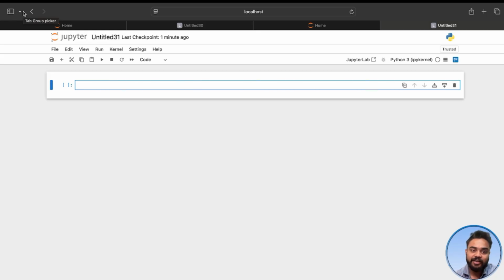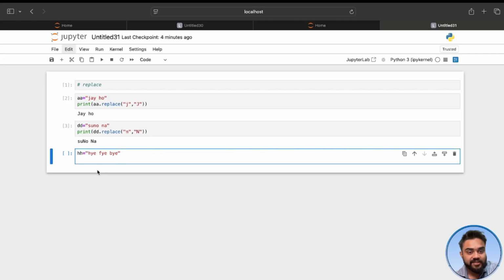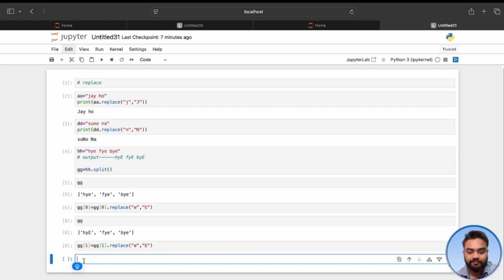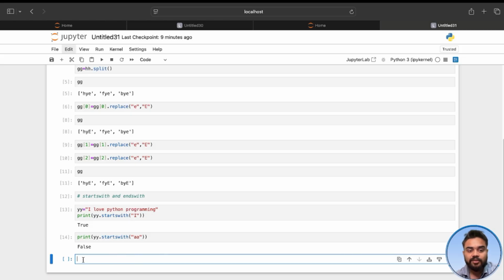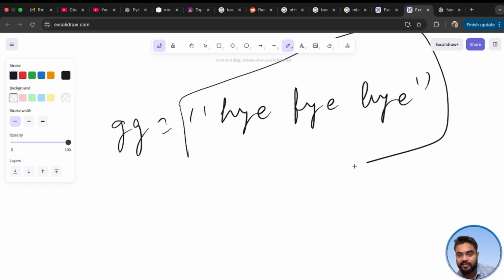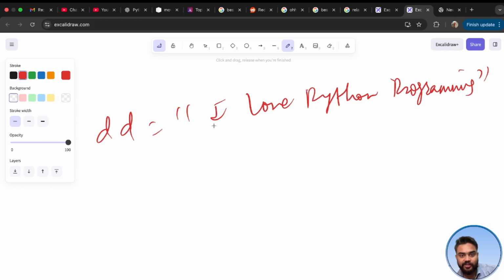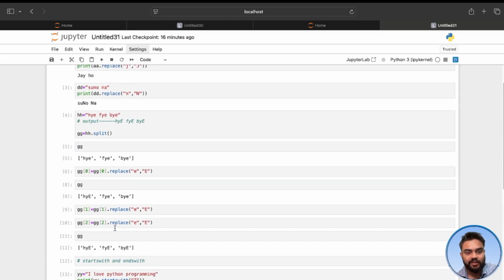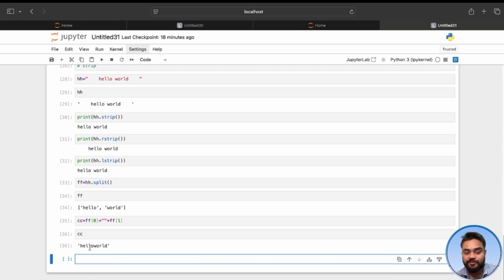python for beginners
In this video, you will learn String Methods in Python Programming with simple explanations and real-world examples.
String methods are one of the most important concepts in Python and are widely used in text processing, data cleaning, automation, and interview questions.

Why string methods are important

Commonly used string methods with examples

upper(), lower(), capitalize(), title()

strip(), lstrip(), rstrip()

replace() and split()

find() and index()

startswith() and endswith()

isdigit(), isalpha(), isalnum()

isdecimal(), isnumeric()

Real-world use cases of string methods

Python interview-oriented examples

This video is ideal for beginners, college students, and anyone preparing for Python, Data Science, or Machine Learning roles.